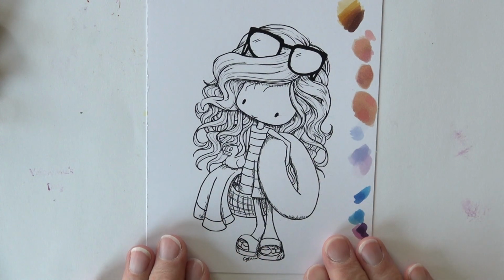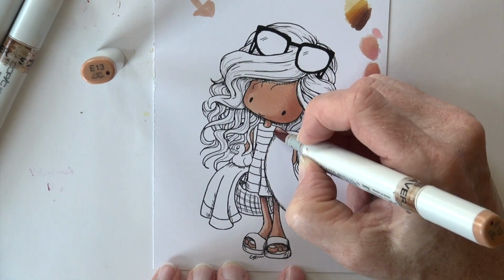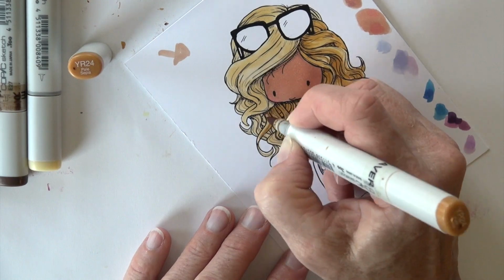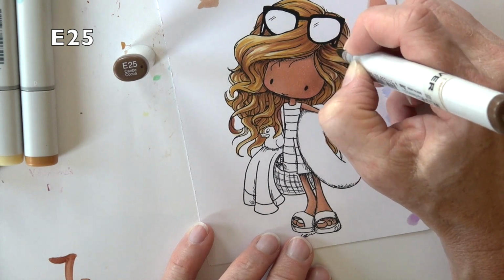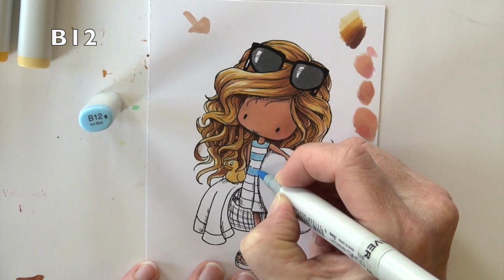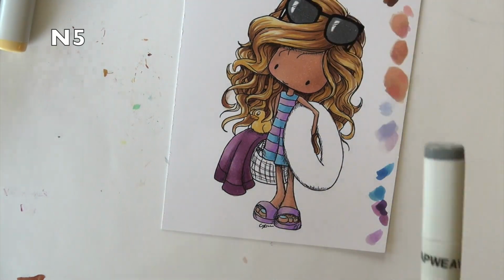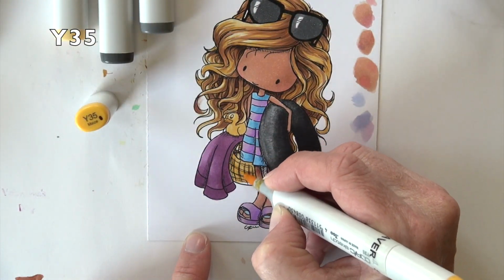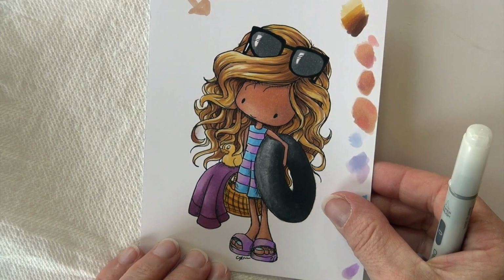Coloring a Summer Tiddly Ink Image with Copics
As we move into fall here is one more salute to a spectacular summer. Thank you Tiddly Inks for your fabulous images!